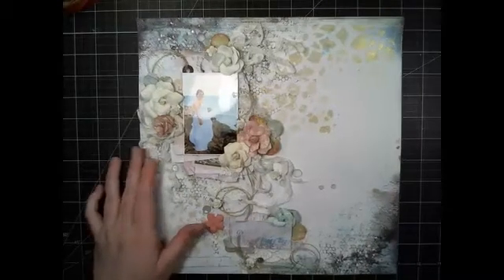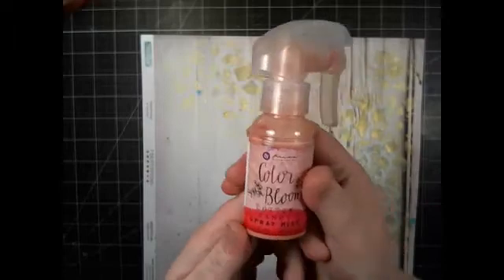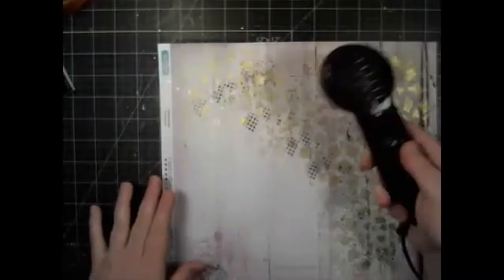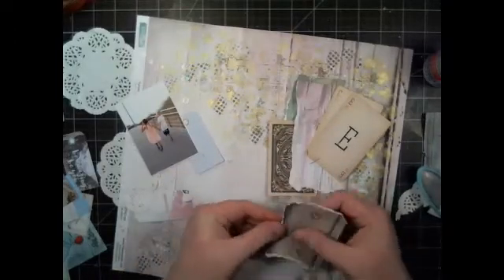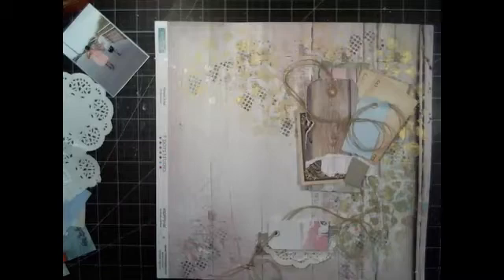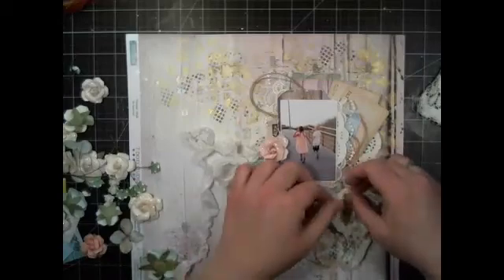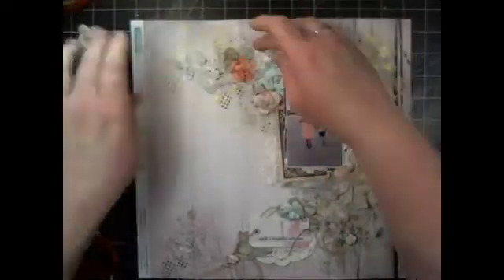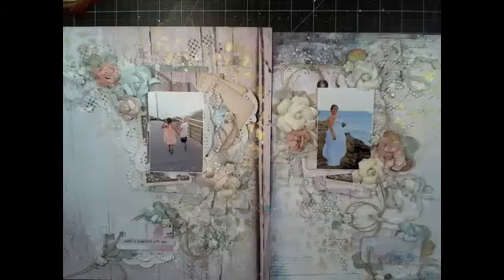Shabby Chic Layout with Yasmin Tölche